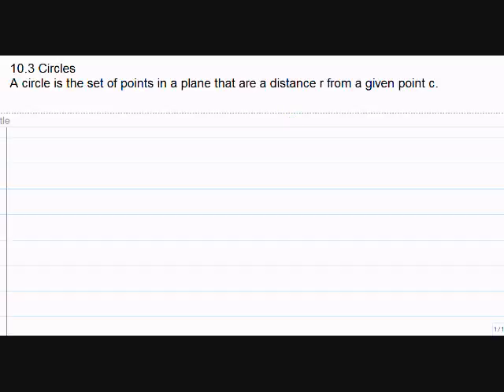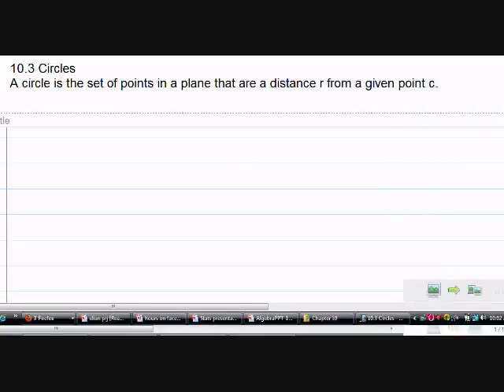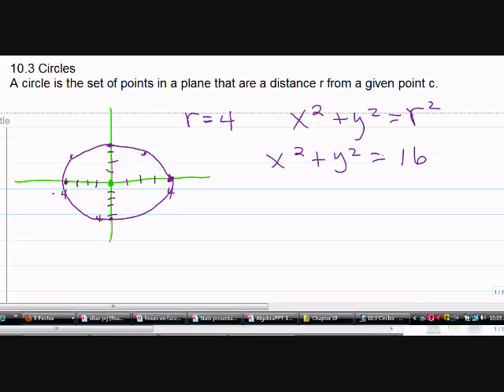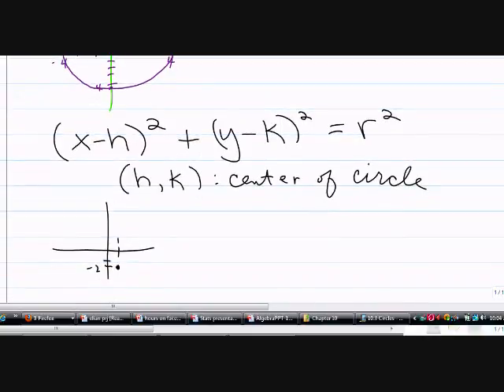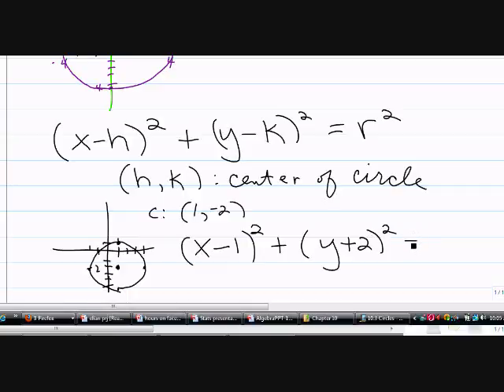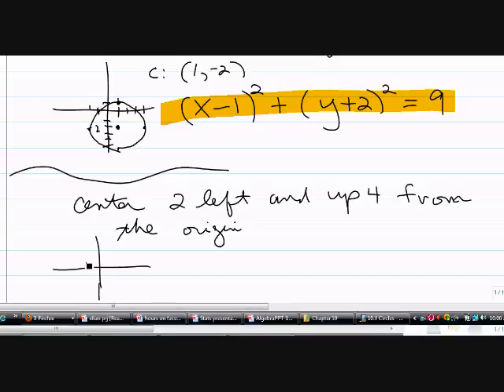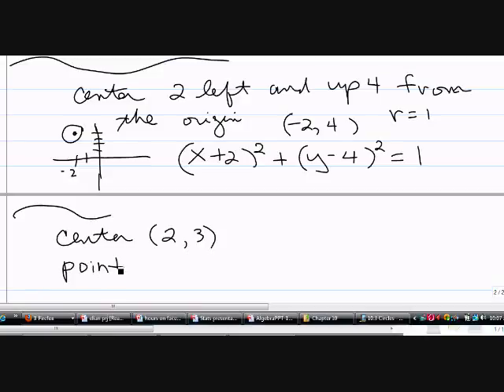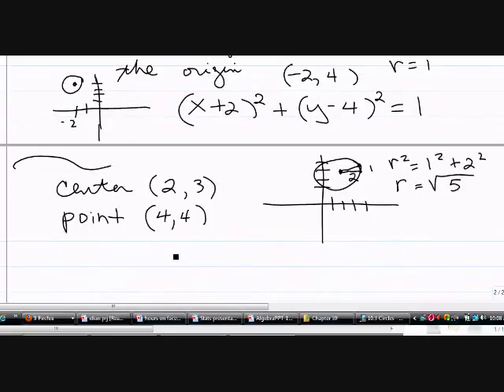alg 4 4.15.2010.wmv